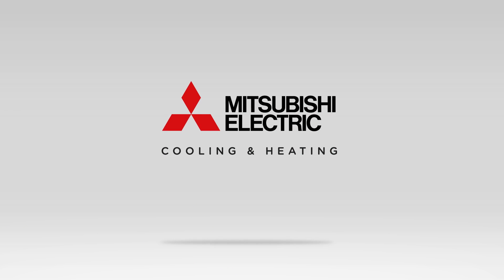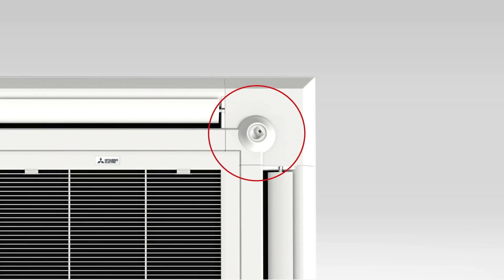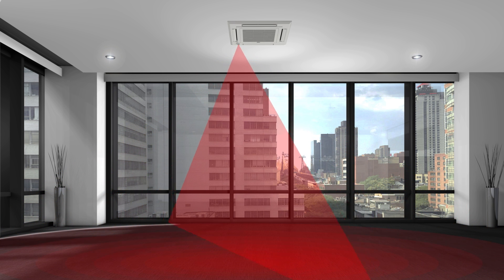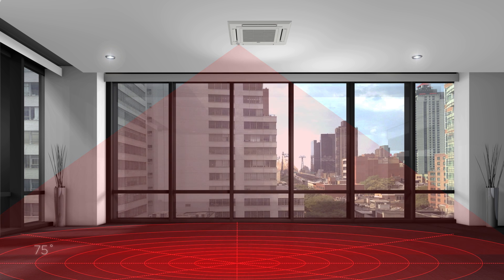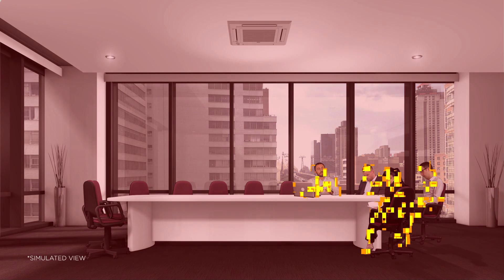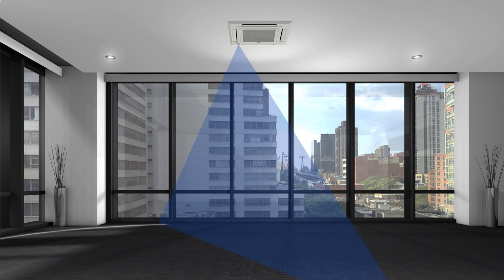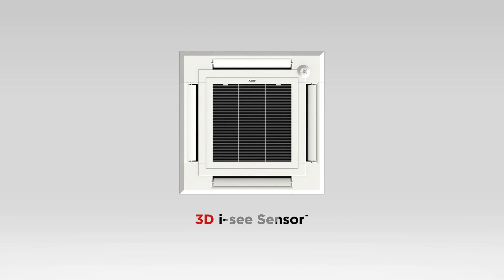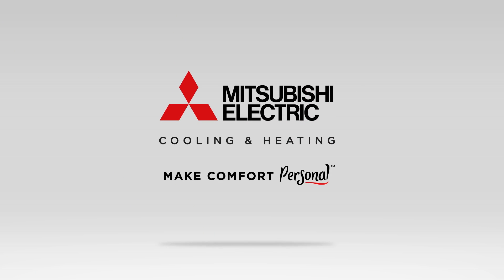Our New and Improved 3D i-see Sensor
This video explains the new and improved 3D i-see Sensor™ available on our new PLFY and PLA ceiling-recessed indoor units.